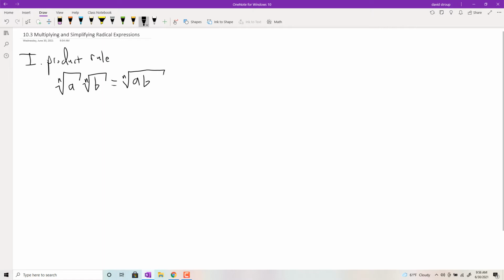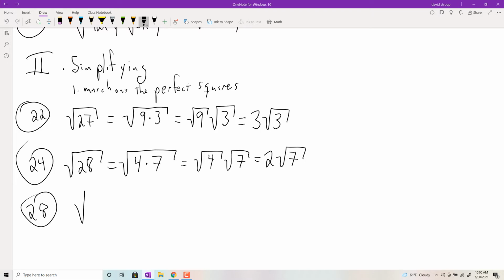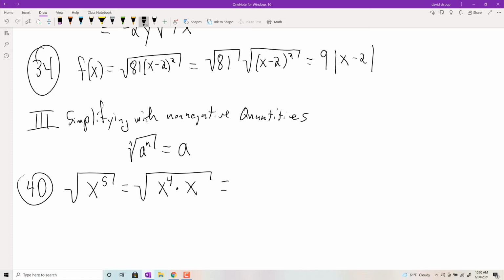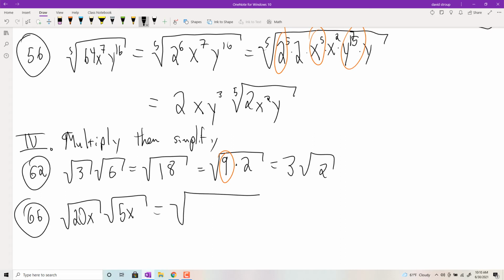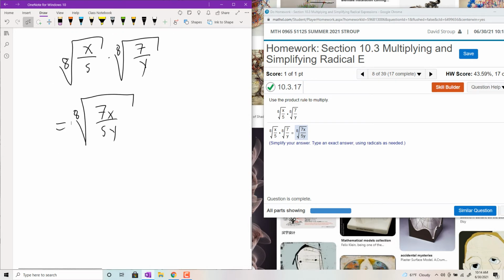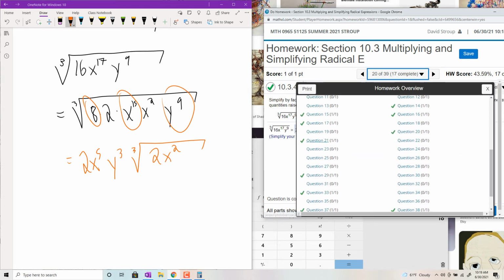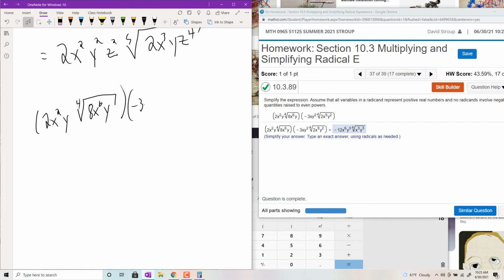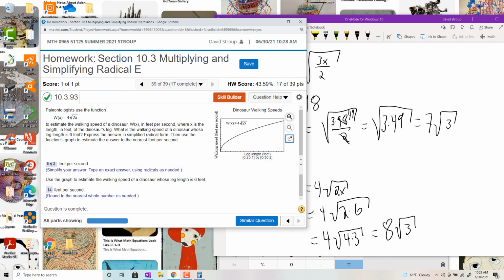10.3 MTH 0965